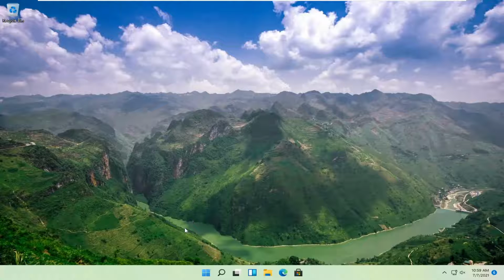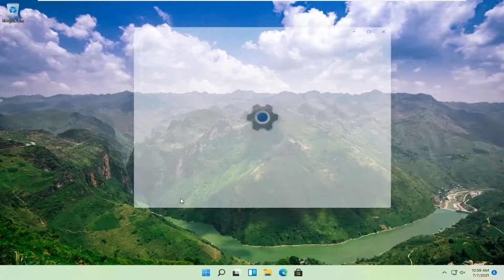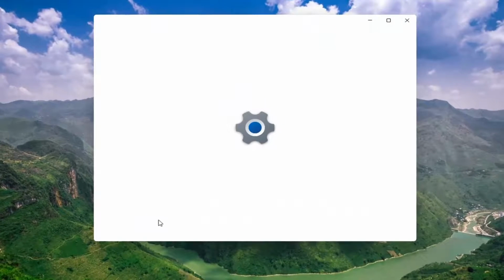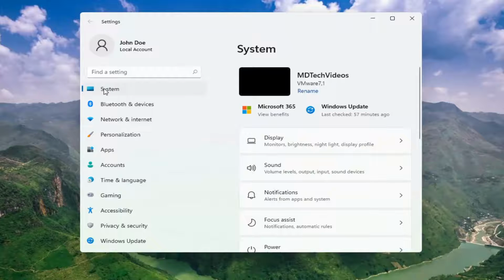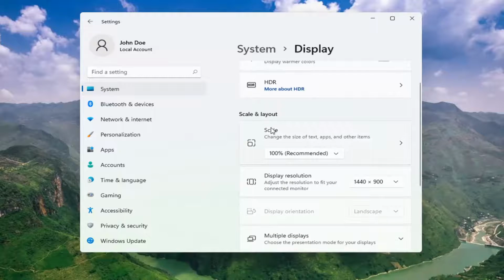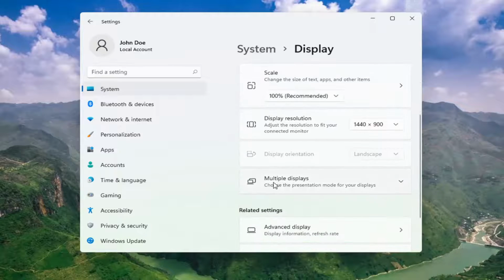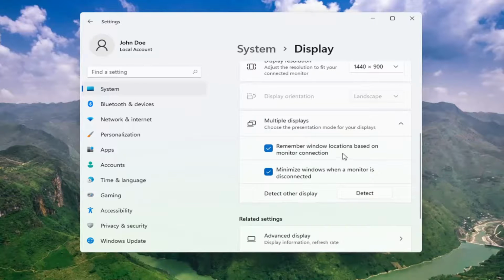Windows 11 Does Not Remember Window Position and Size Dual Monitor FIX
If Windows does not remember the window position and size then this post will help you fix the problem. Although Windows 10 should open the closed windows in their last used size and position, sometimes a malfunction can cause it to behave otherwise. To fix that problem, we have listed some workarounds as well as third-party solutions so that you can get the job done.